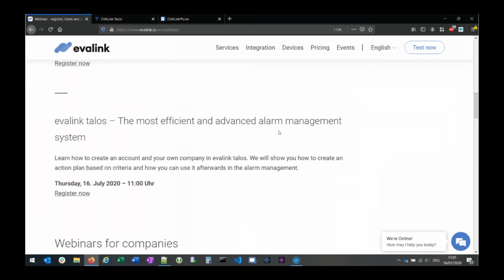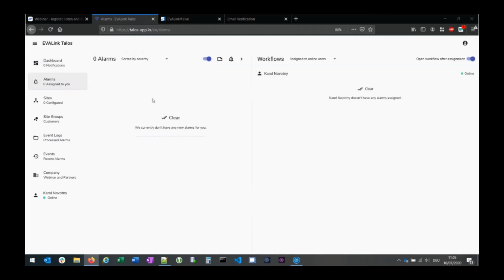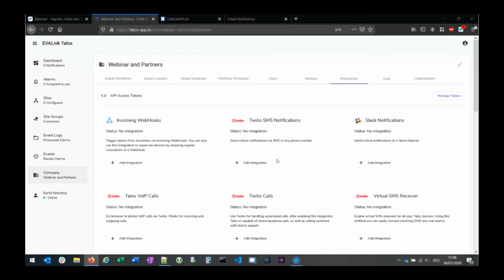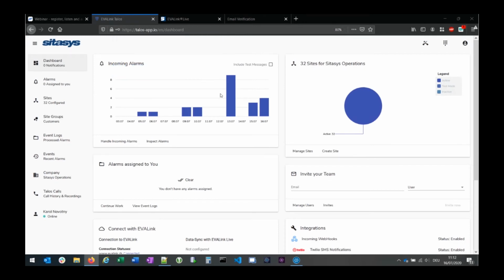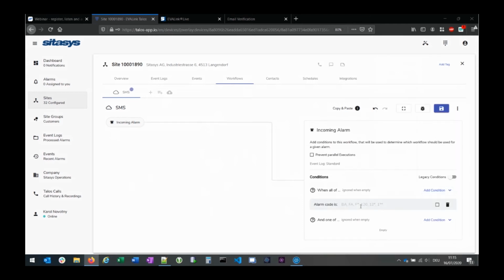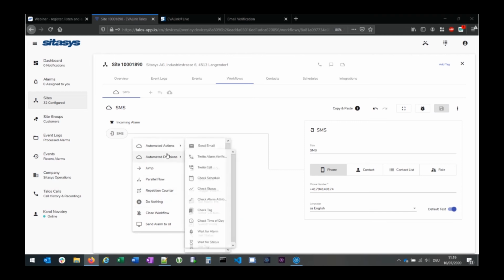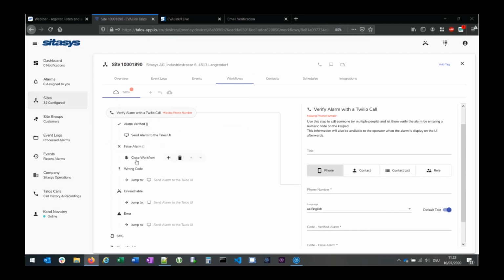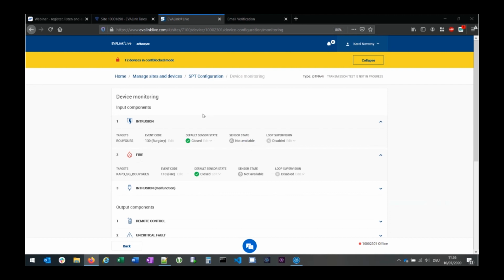Webinar 16.07.2020 evalink talos EN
Review our first English webinar, you will learn how to create an account and your own company in evalink talos. We will show you how to create an action plan based on criteria and how you can use it afterwards in the alarm management.